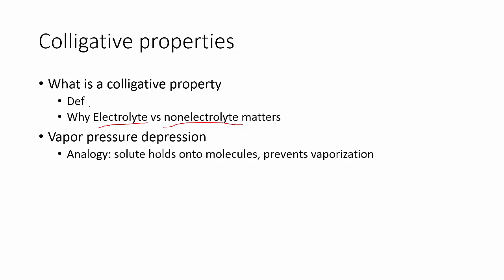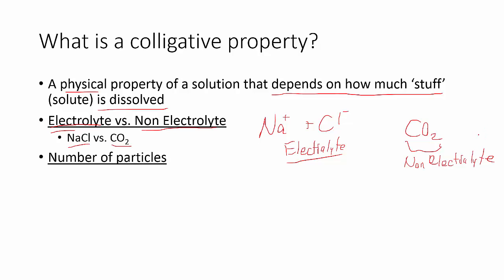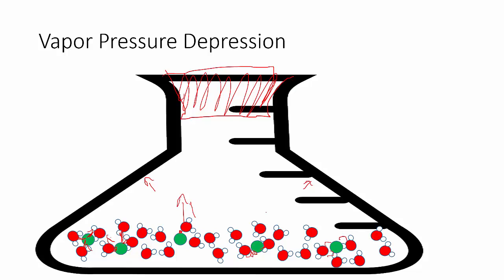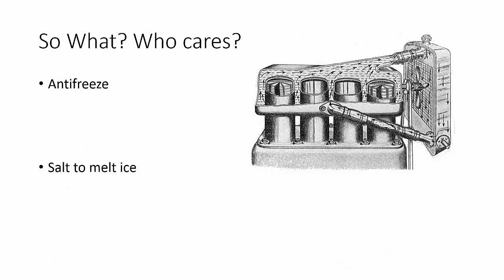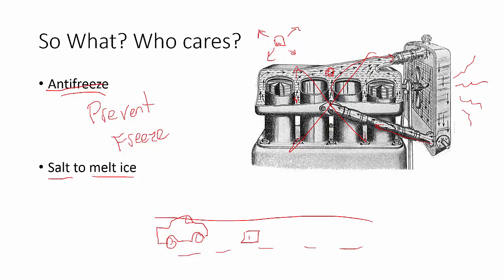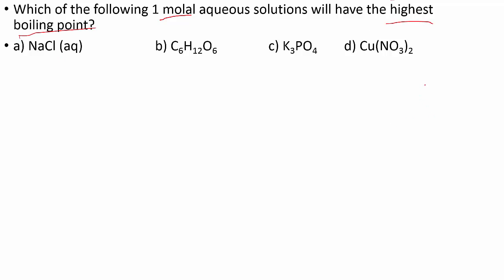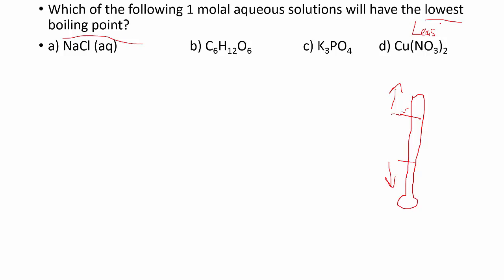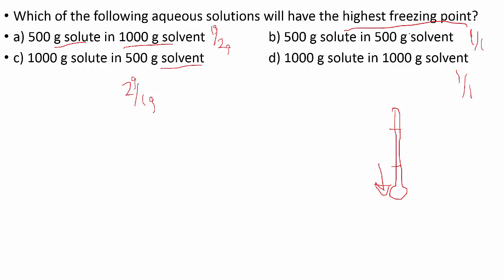9 6 colligative properties